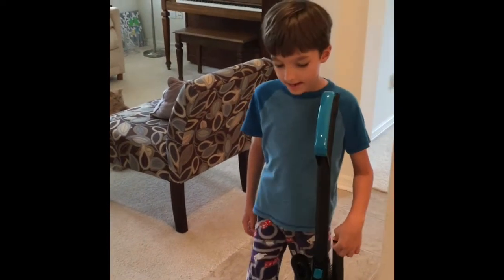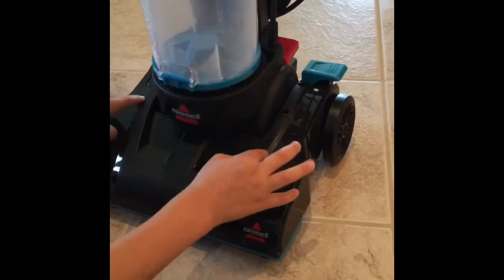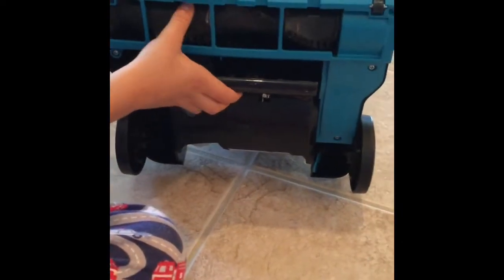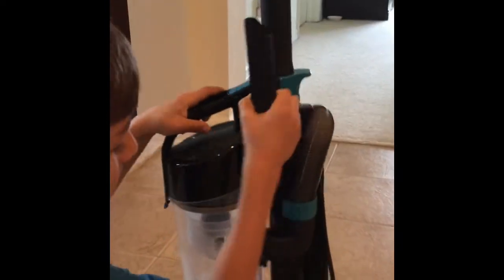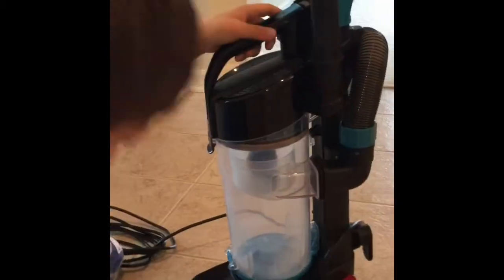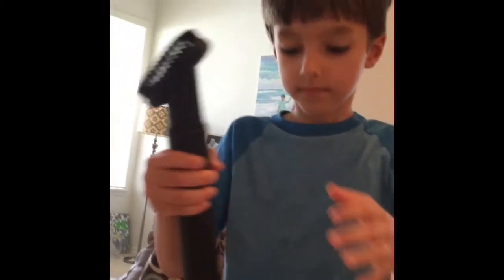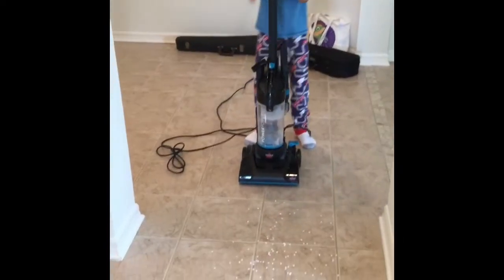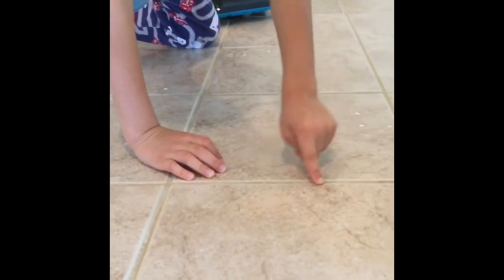Bissell Powerforce Compact Demo